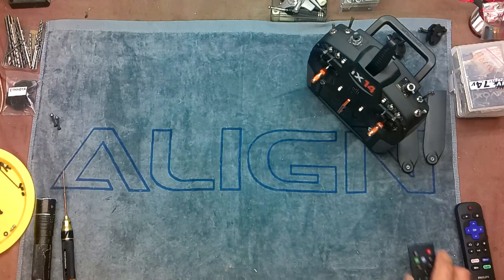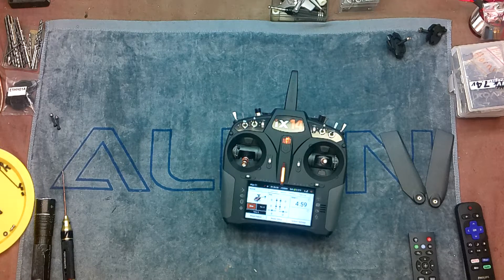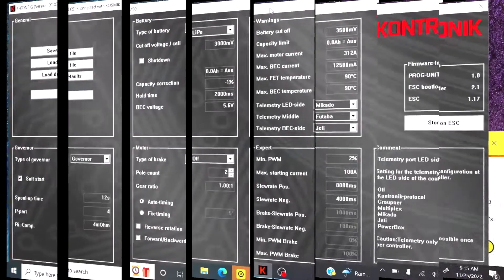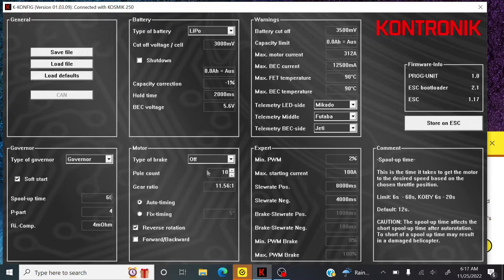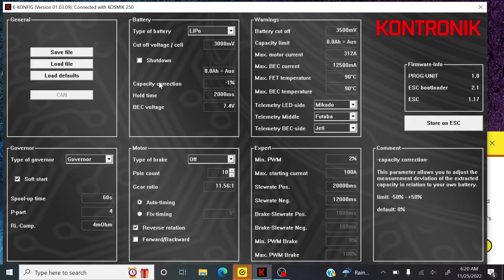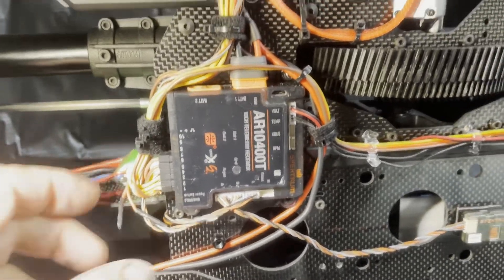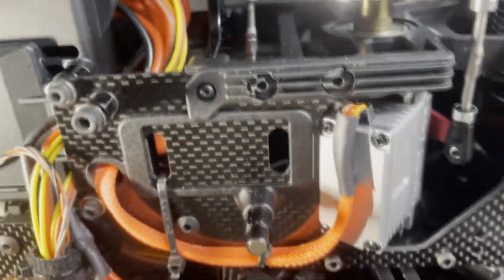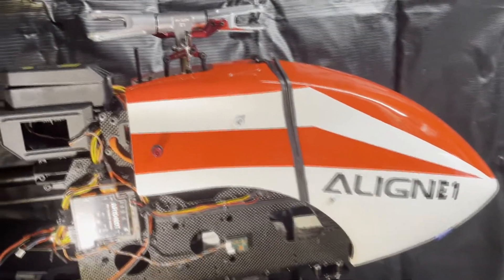Align E1 Plus build, part 3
Final thoughts on the E1 build
Sorry about the buzzing, I think it was transmitter interference.